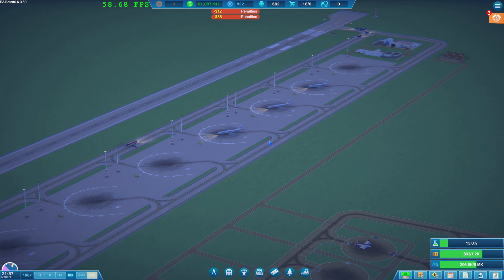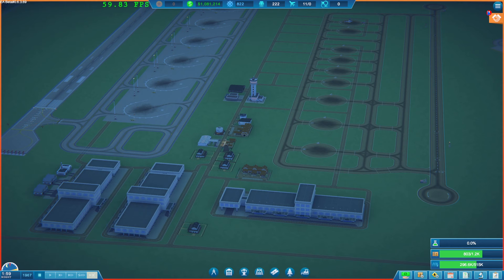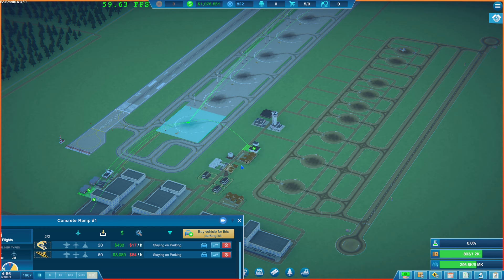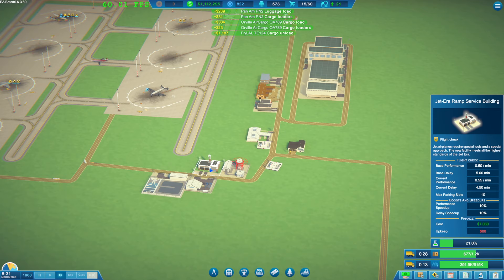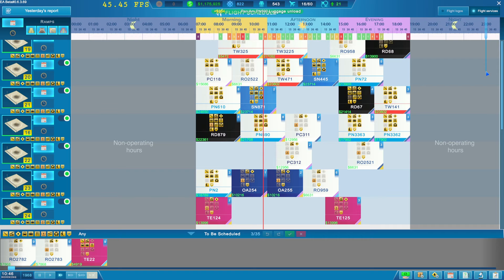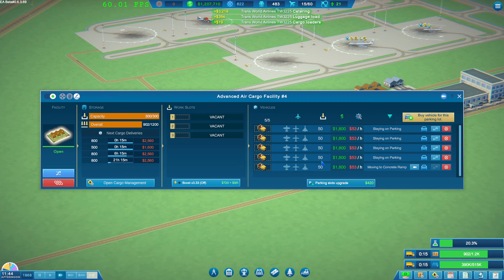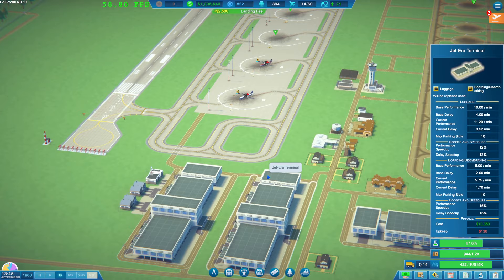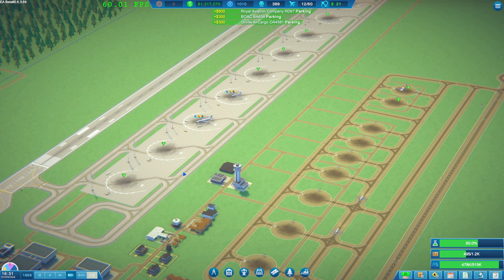Sky Haven - Early Access Let's Play- EP22 More Contracts Needed!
Sky Haven,

► Game Information:

We hear all sorts of complaints about airports. Crowded halls, inconvenient layouts, confusing navigation, lack of coffee shops or bathrooms. The poor airport builders must be getting a lot of heat… So come on! Build your own ideal airport, convenient for passengers and airliners alike. An airport in which everyone will be happy. Make a mark!

Build: Start your process by carefully planning out wide spaces inside the terminal. Continue on with a thinking through the layout of the airport apron, make smart taxiway networks by connecting aircraft stands with runways. And build the rest of the airport in all other areas of management like Check-in counters, security checks, boarding gates, etc.

Manage: Count your funds carefully. You will need to buy a lot of merchandise and equipment for your airport. Everything from all sorts of interior services to vehicles and buildings, such as check-in officers, ramp agents, buses, aircraft stairs, ATC tower, jet bridges and much much more. Even the smallest conveniences for your passengers like seats for sitting cost money. Otherwise that сomplainants decrease your rating because they could not buy a hot dog.

Develop: Start with very basic services. Research and improve. Attract domestic and international airlines. Prepare for the big planes and huge passenger traffic.

Choose: Make your own airport. Focus on discounters or make international hub. Remote ramps or bridged? Charters or regular flights. Big or small aircrafts? Domestic passengers or connected flights? It's your decision, your rules.